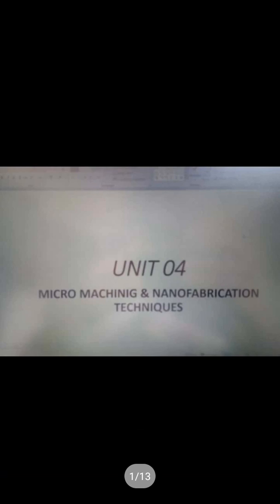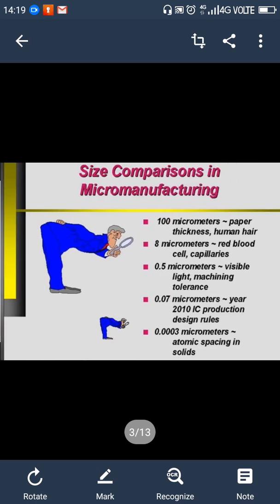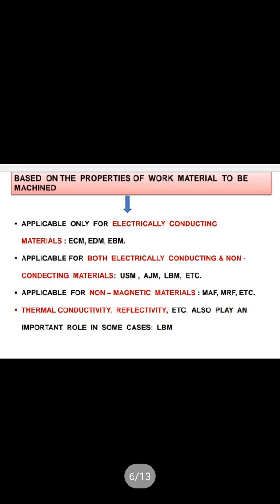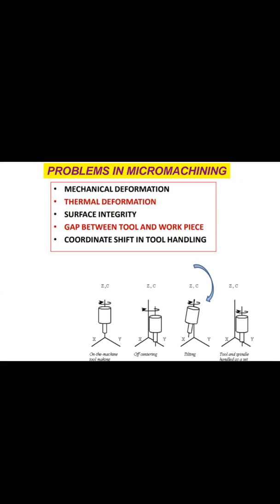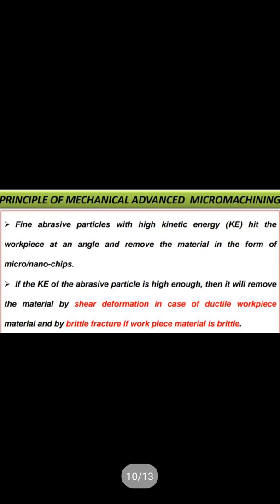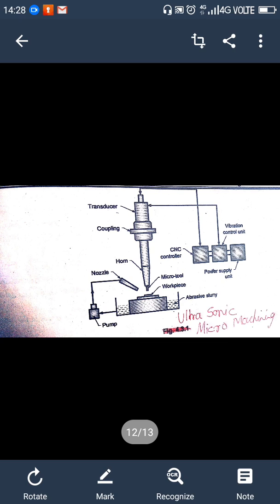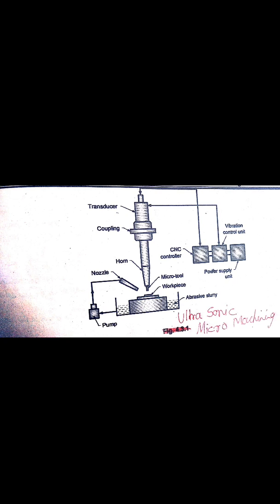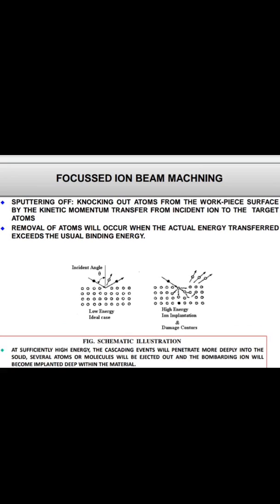Video on micromachining part 01